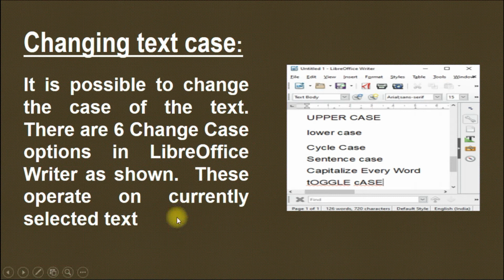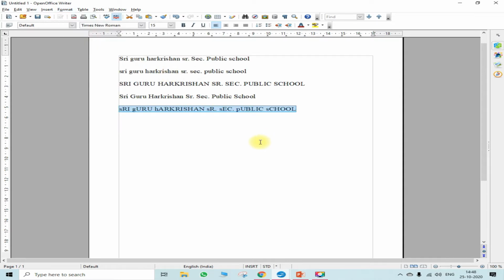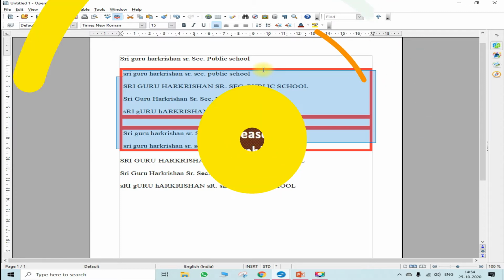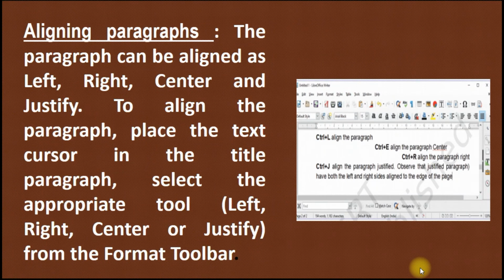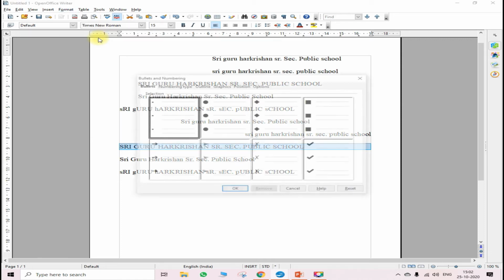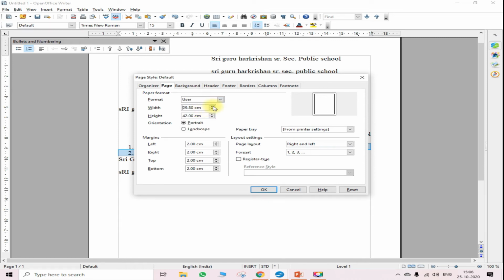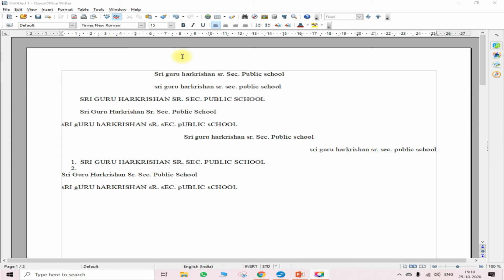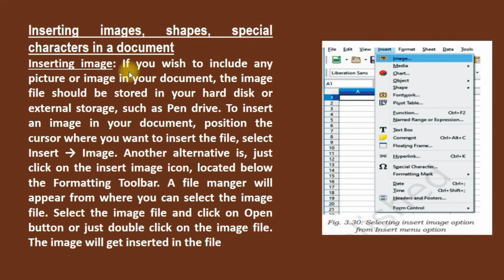CLASS IX | DIGITAL DOCUMENTATION | PART 2 | INFORMATION TECHNOLOGY | CBSE